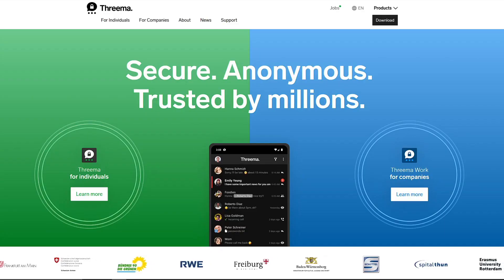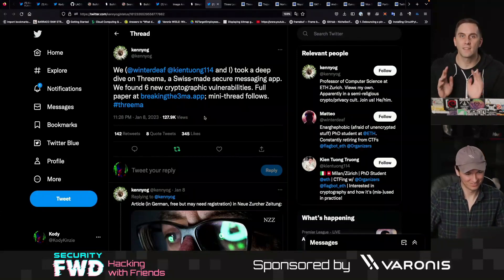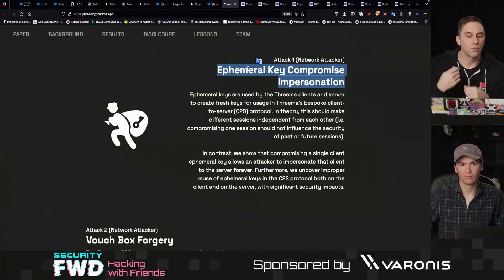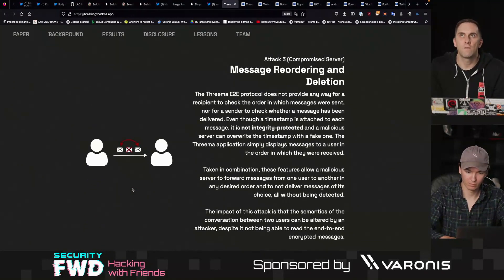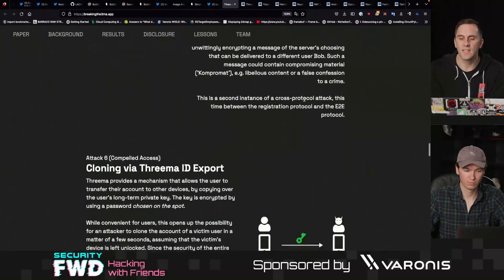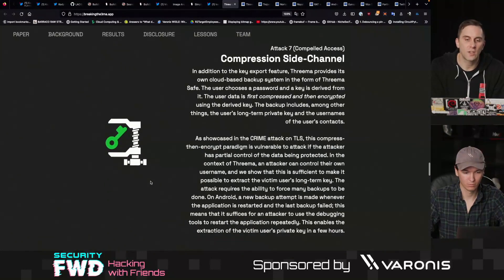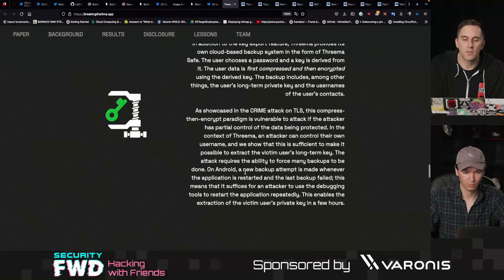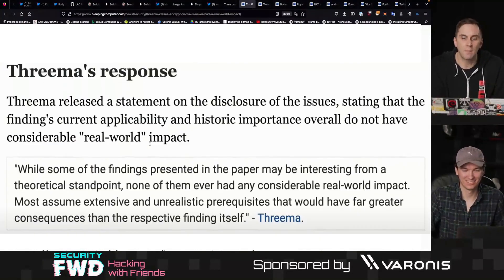Threema Messenger App Vulnerabilities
A team of researchers from ETH Zurich has published a paper describing multiple security flaws in Threema, a secure end-to-end encrypted communications app. The app, which is widely used by government agencies and over 10 million individuals and organizations worldwide, was found to have several vulnerabilities that could compromise the privacy of communication over the app. The ETH Zurich team devised seven attacks against Threema's protocol, including the ability to steal private keys, delete messages, break authentication, and spoof servers. Threema has since released a new, stronger protocol named "Ibex" which they claim addresses these issues.